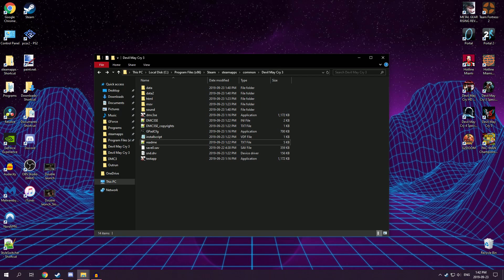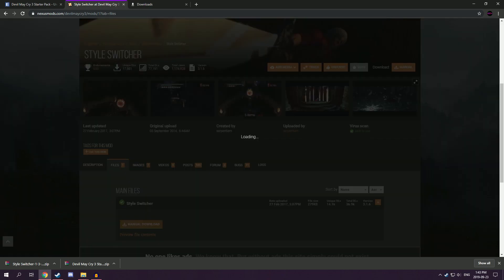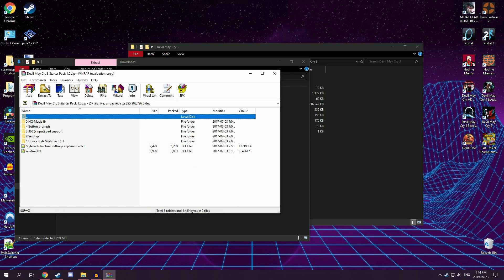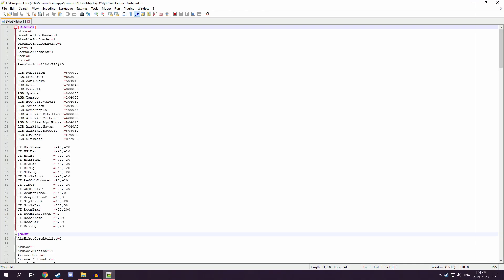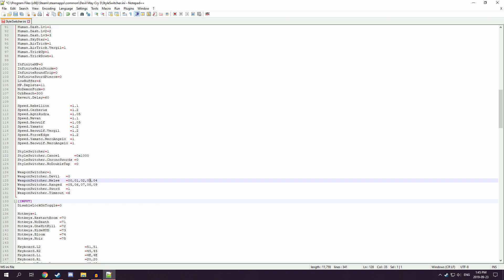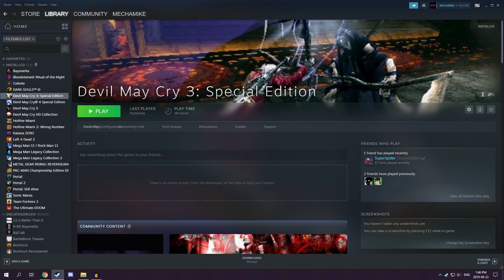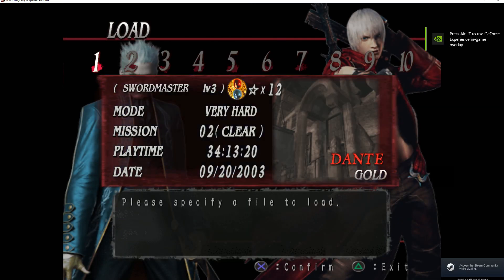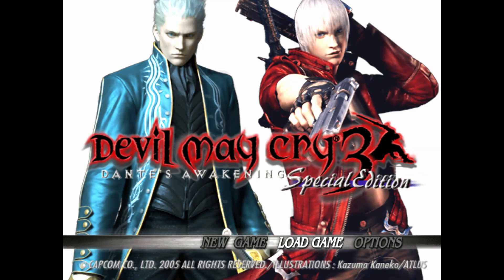How to fix DMC3SE and install style switcher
Links to the mods and FAQ below

ATTENTION
At 1:25  I say to press 0 for dinput8 Instead you should press 1 for dsound it works better for other mods

IF YOU PIRATED THE GAME IT WILL LIKELY CRASH

FAQ and info
If you are experiencing lag change
Forcemode0 = 0 to Forcemode0 = 1 in the .ini

If you are using a pirated version of the game you may experience crashing on startup, from what I’ve heard you need to make sure you have the 1.3 patch

If you want to change the order of your loadout with weapon switcher simply just rearrange the numbers
Reb, beo, cerb would be
00, 04, 01, ff, ff

Hotkeys:
F1 reset room
F2 toggle enemy never dies
F3 toggle instant death

Note: The HD collection version of the game uses a different mod which can be found here